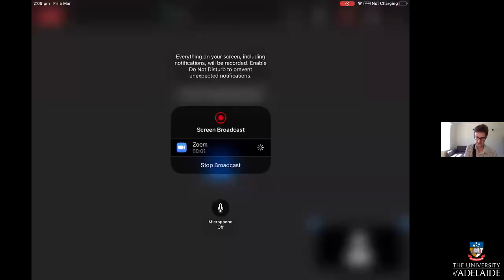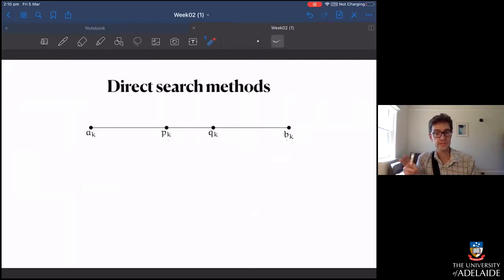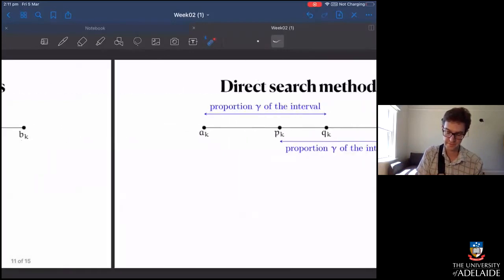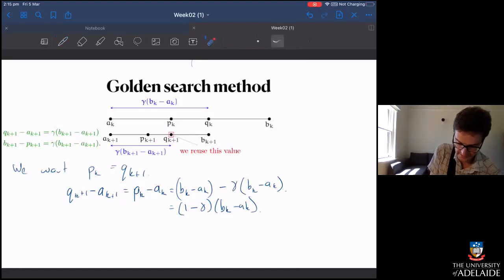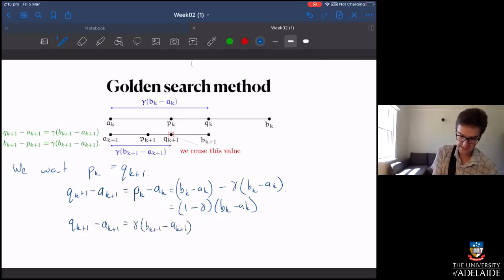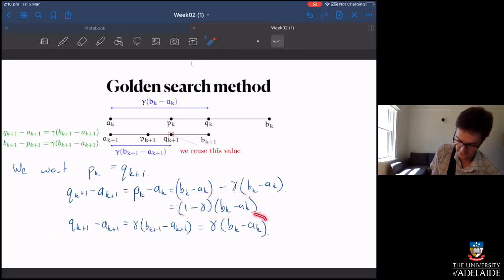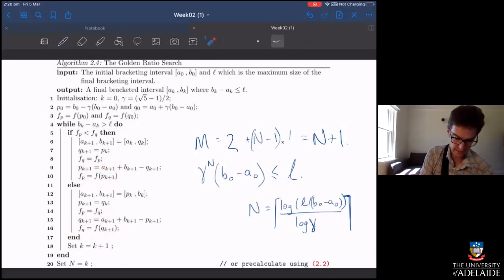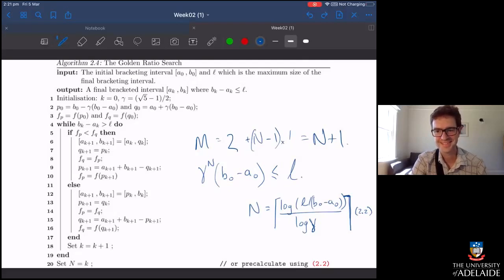Golden ratio search method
Using the golden ratio to improve the 1D bounded direct search method. Topic video for APP MTH 3014/4114/7072 Optimisation at The University of Adelaide.